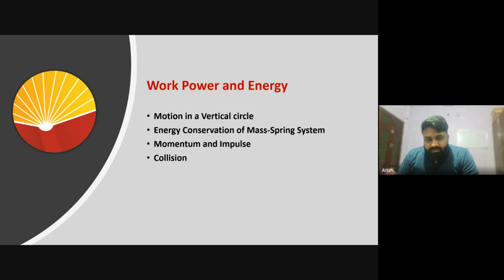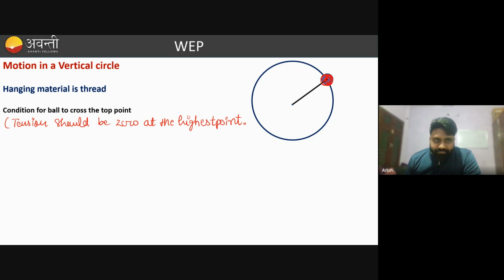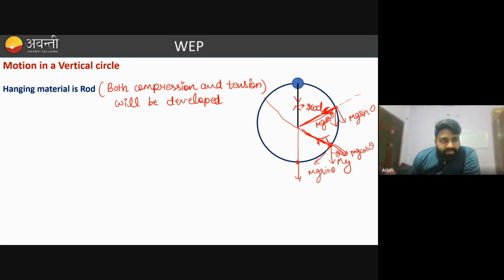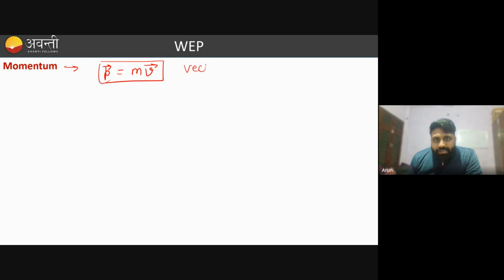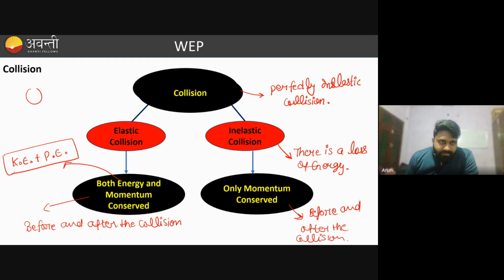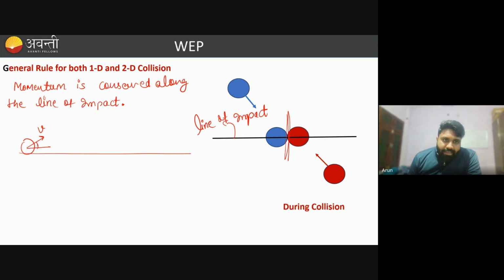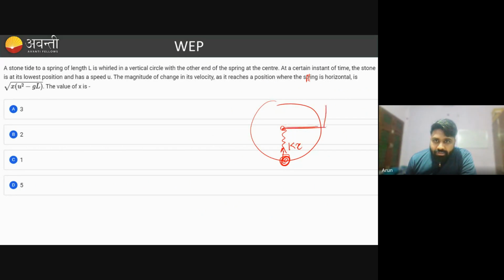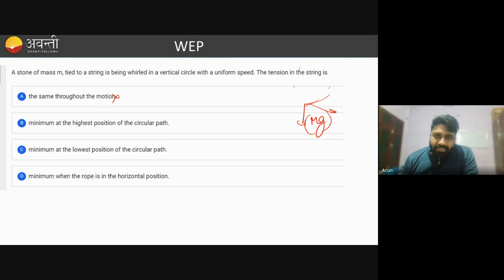Revision Day 8 | Enable+ Class 12 Physics | 4th Jan, 2024